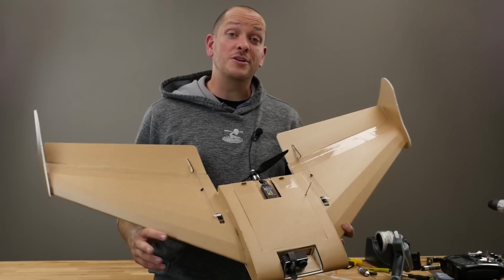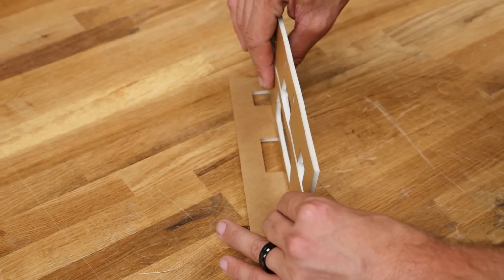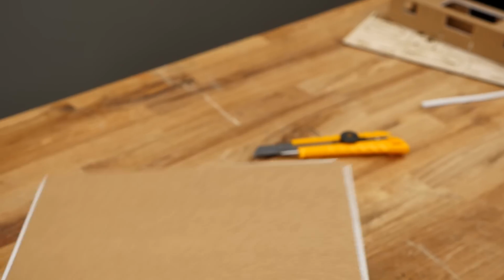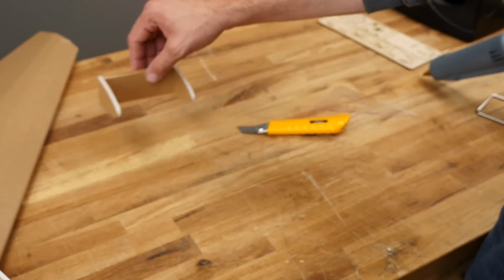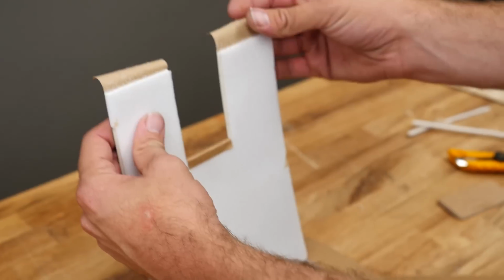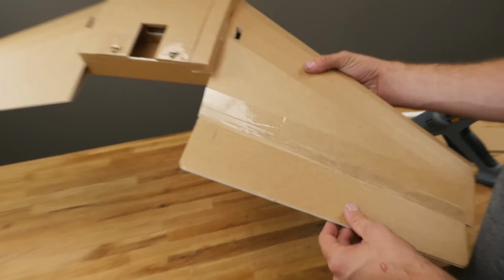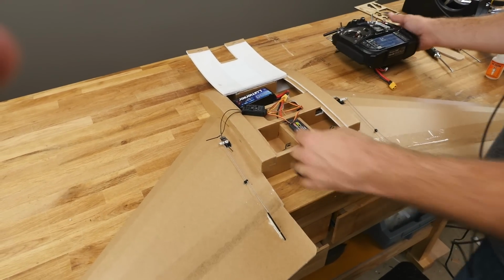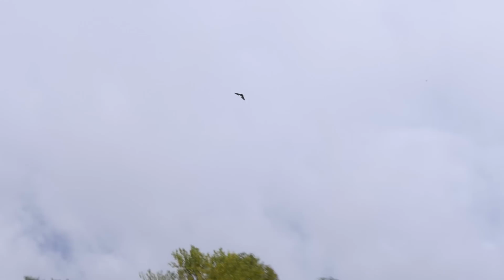FT Spear - BUILD | Flite Test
Step by step build tutorial of the FT Spear

|--Build Index--|

01:50 Main Menu
02:00 Wing Assembly
21:42 Center Section
54:15 Servos & Push Rods
1:05:48 Electronics
1:12:40 Wing Tips
1:13:49 FPV Pod
1:19:28 Finding CG
1:21:11 Maiden